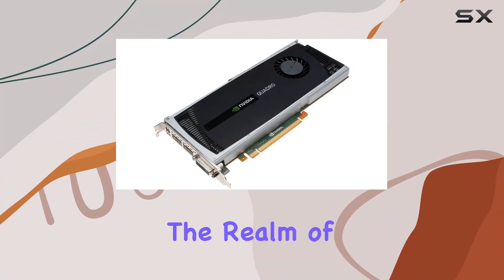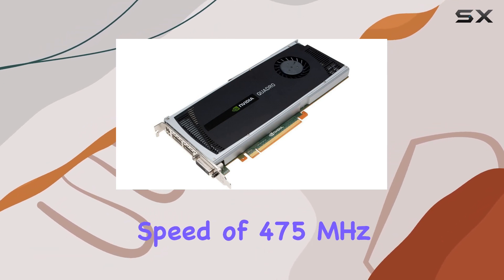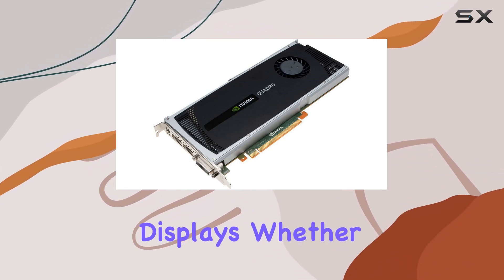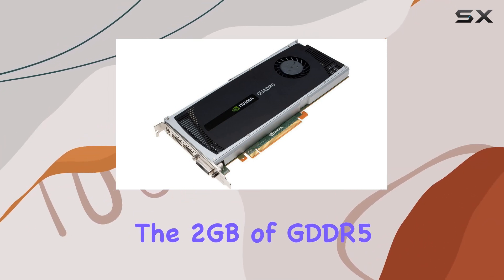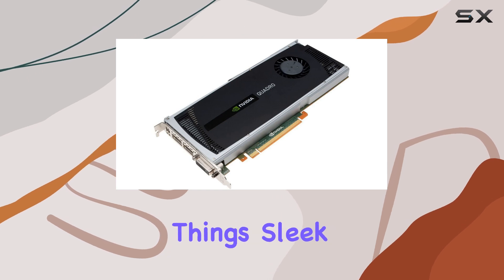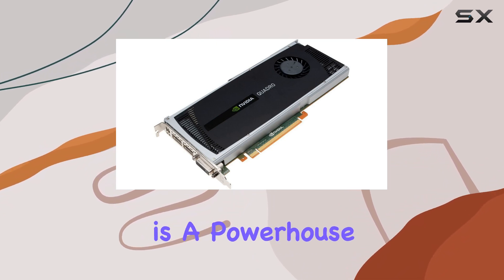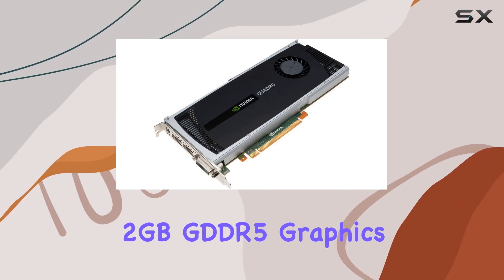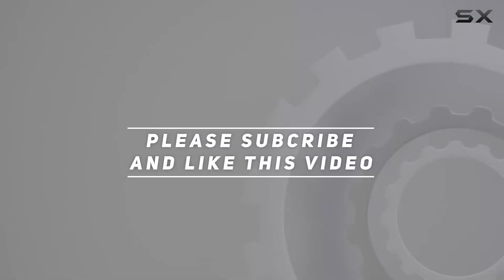PNY Quadro 4000 2GB GDDR5 Graphics Card: Unveiling Powerful Performance!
0:00 Intro
0:06 Review

Things that we mentioned in this video:
PNY VCQ4000MAC-PB Quadro Graphic : B003Y3OAGA